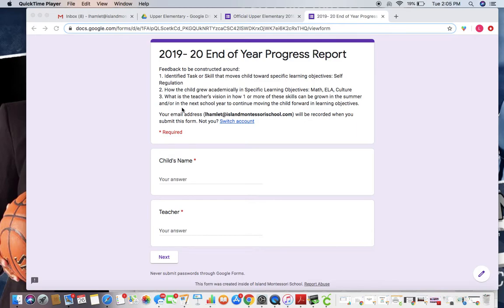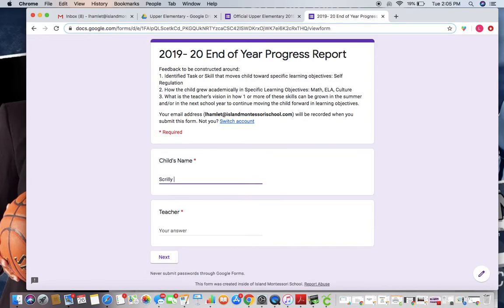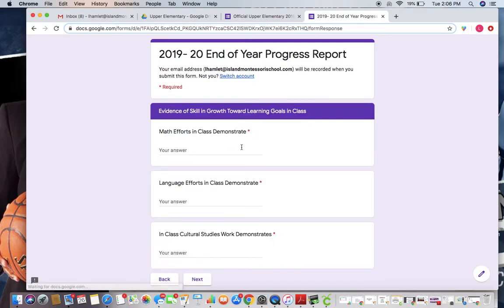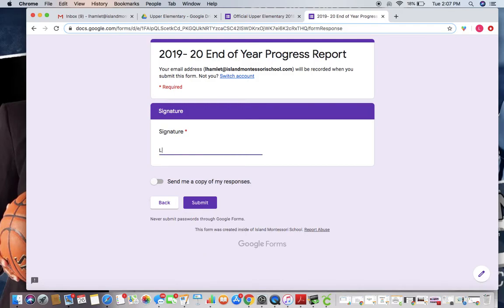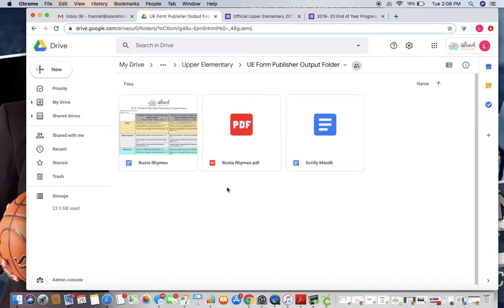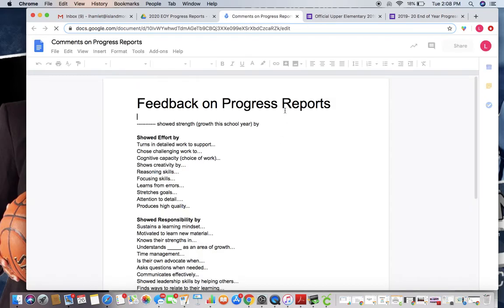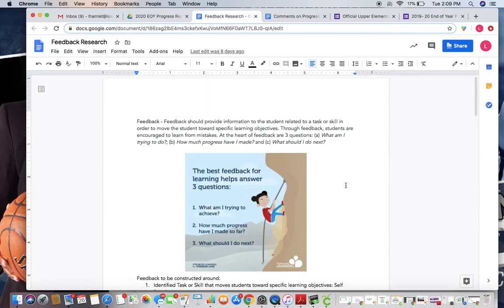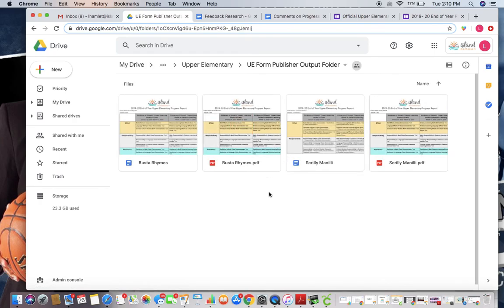Progress Report Video